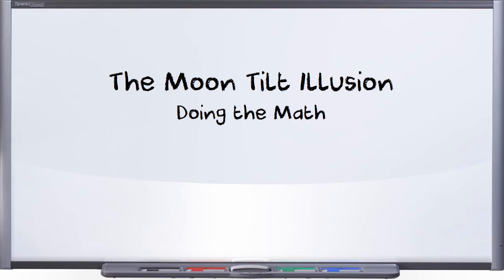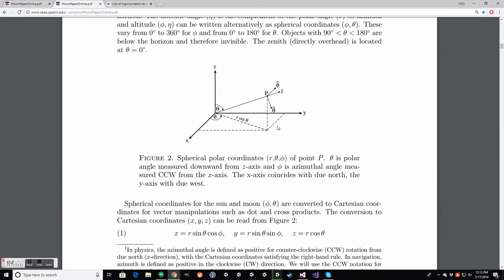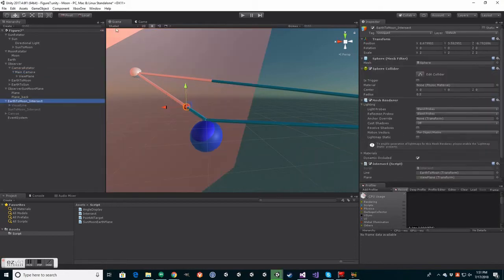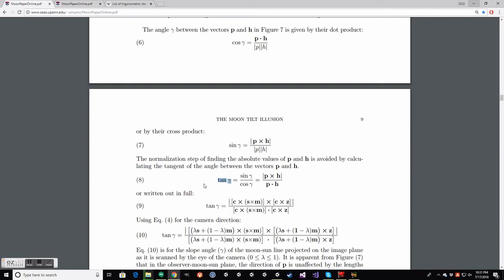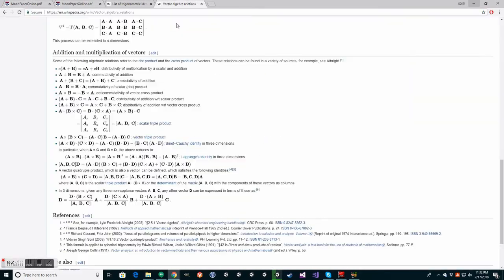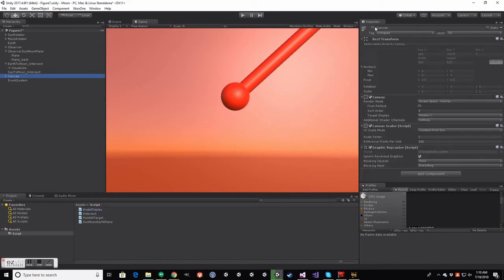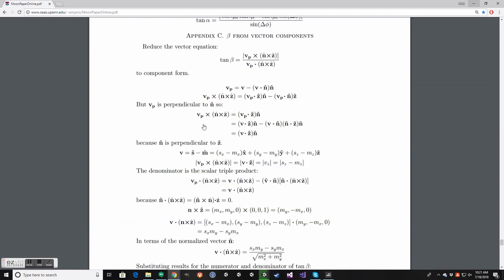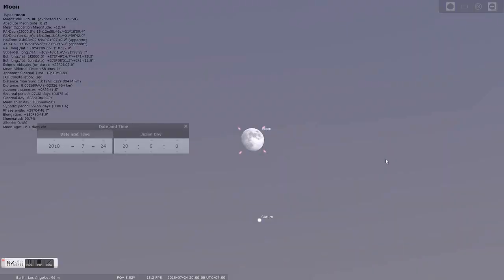Moon Tilt Illusion (Doing the Math)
A closer look at the Moon Tilt (or Moon Terminator) Illusion digging deep into the math.
Math is the language of science. If I can science that, then I should be able to math it!

skip ahead:
@0:23  Video showing example of the illusion
@1:44  Simulation of the illusion (from my previous video on this)
@2:43  New simulation - this time to scale
@4:54  Introducing the paper
@5:44  tl;dr just give me the answer please
@8:15  Going through all the math in the paper
@21:20 The first time we see the answer in the paper
@22:04 Reducing and simplifying the equation
@26:41 Going through Appendix A in the paper
@31:31 Putting it in terms of the input angles
@31:56 Going through Appendix B in the paper
@36:56 The final answer for "alpha" - the apparent direction of the light
@37:13 Showing the angle in the 3D sim
@41:09 Demonstrating that the answer is independent of the distances. It is based only on the angles
@42:30 Getting the "beta" from the paper - the expected lighting angle
@45:19 Appendix C from the paper
@47:29 Putting "beta" in terms of the input angles
@47:35 Appendix D from the paper
@48:49 The final form of "beta"
@49:18 A different approach... matrix transformations
@50:30 Looking at the new approach in the 3D sim
@51:14 Why all this math?
@52:19 Summary

Errata:
I made a mistrake and put the sun at -0.24 instead of 0.24.
The correct angle should have been 41.47979 rather than the 42.15258 shown in the video. I'm not going to redo the whole video for 0.7 degrees on an angle over 40 degrees.

Also I said, "ascension" instead of "elevation". My bad.